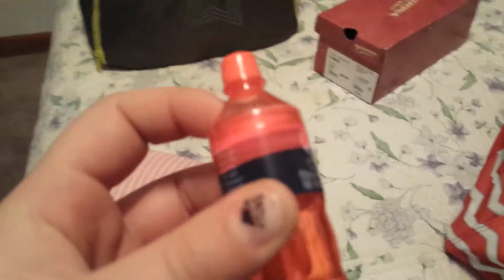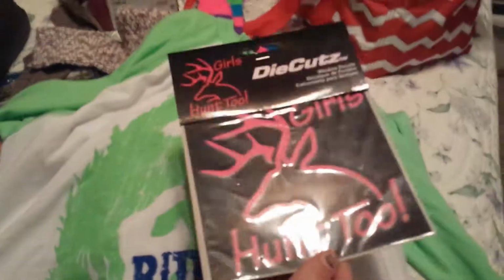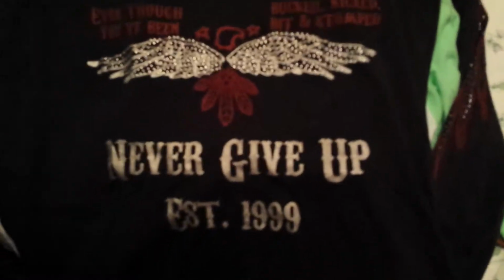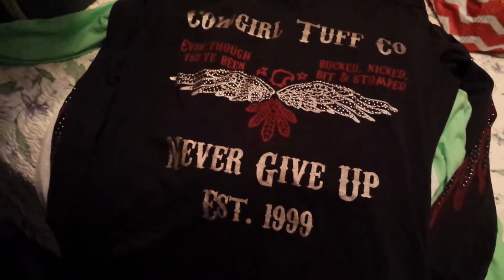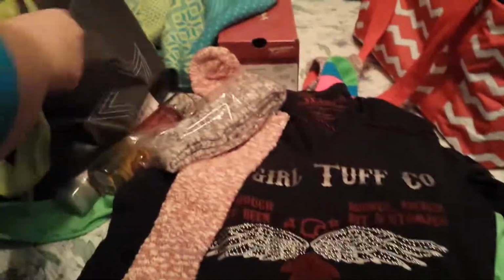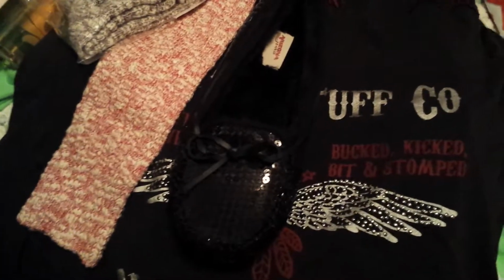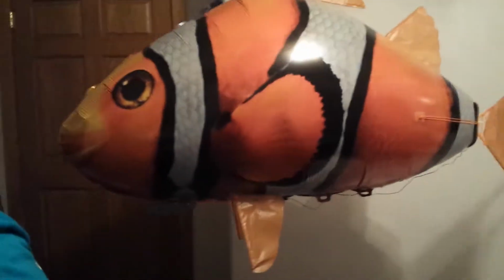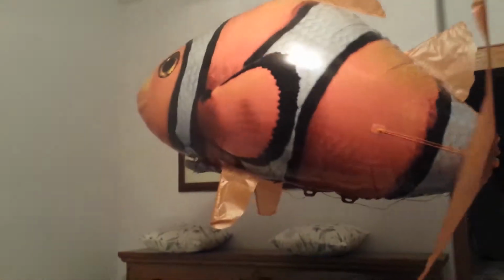Christmas Gifts 2014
Hey guys just a quick overview of the gifts that I got for Christmas!!